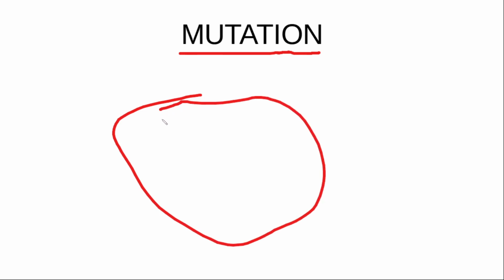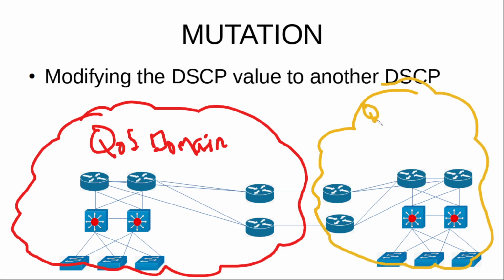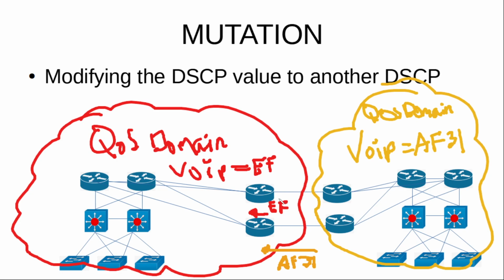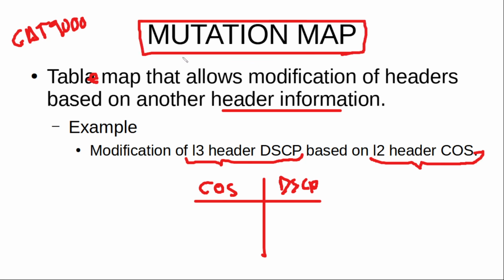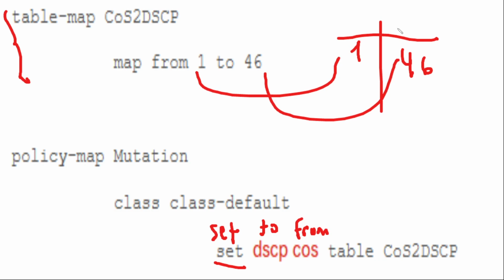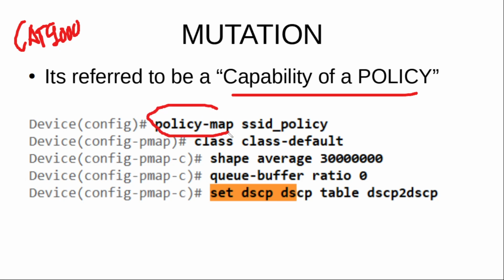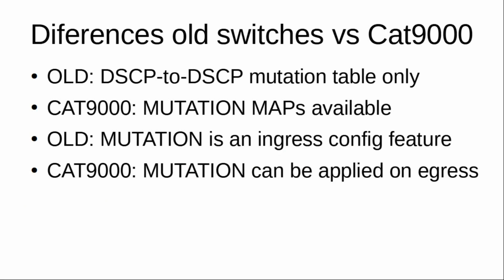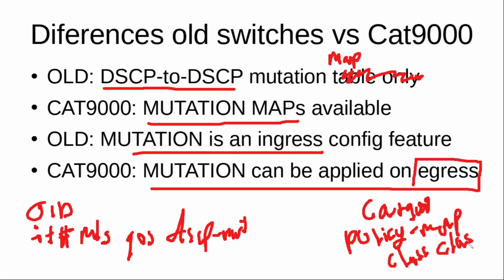Encor 1.5a QoS Components 5/10 MUTATION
Encor 1.5a QoS Component MUTATION
0:05 Theory Mutation is a particular case of Marking
0:28 Theory Connecting QoS domains
3:19 Theory CAT9000 MUTATION MAPS
4:38 Interpreting a MUTATION MAP configuration
5:45 Theory CAT9000 MUTATION
6:25 Interpreting a MUTATION configuration CAT9000
6:56  Interpreting a MUTATION configuration previous switches
7:44 MUTATION Summary